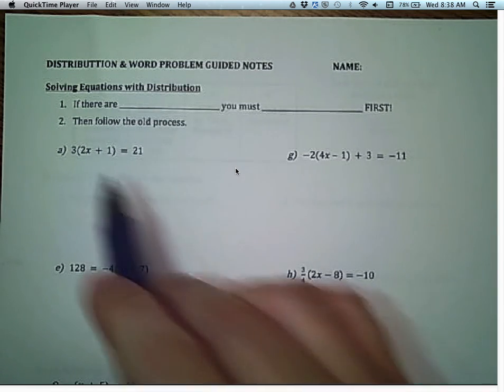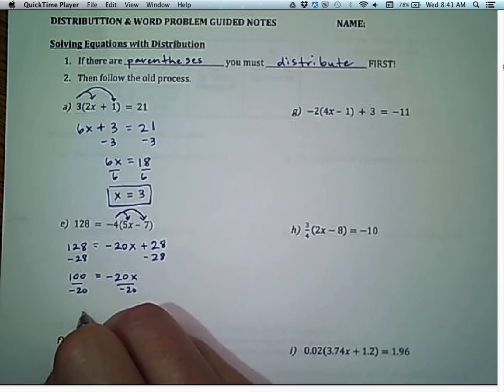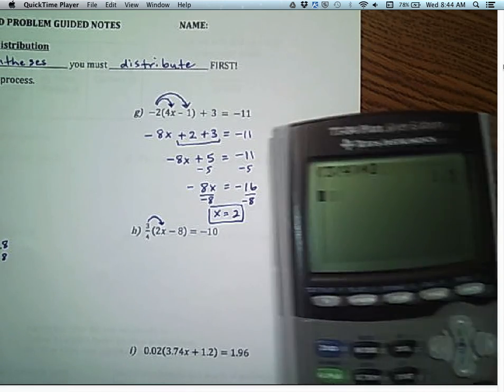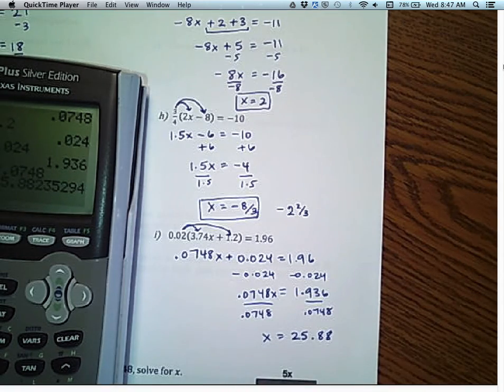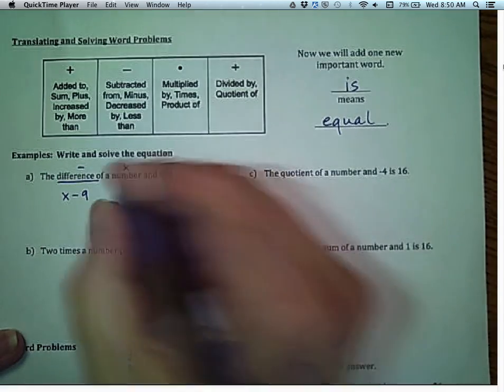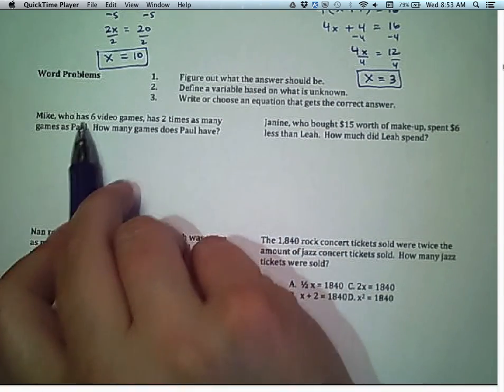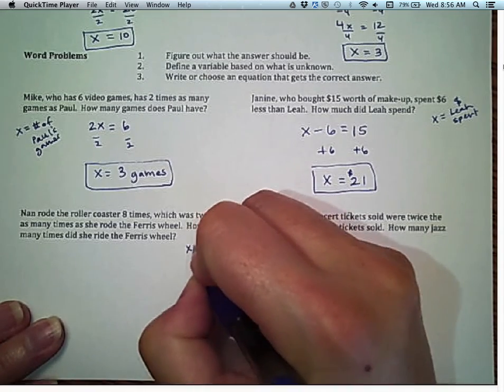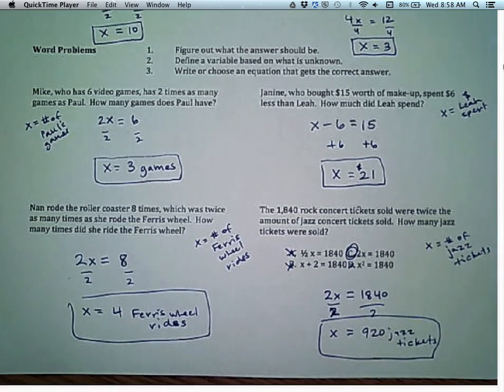Solve Distribution & Word Problem Equations